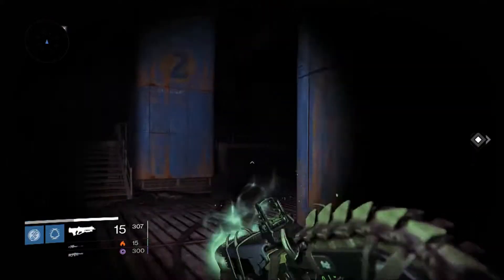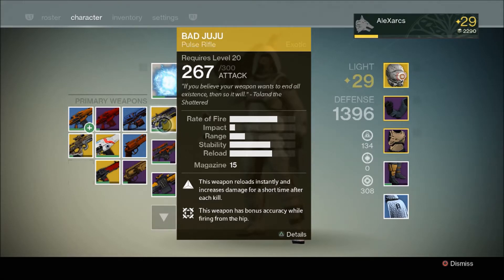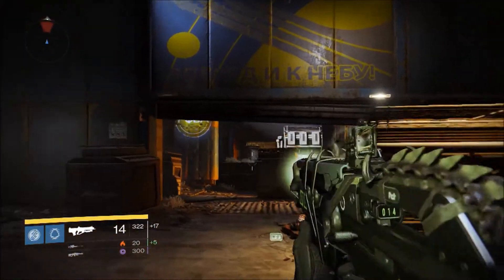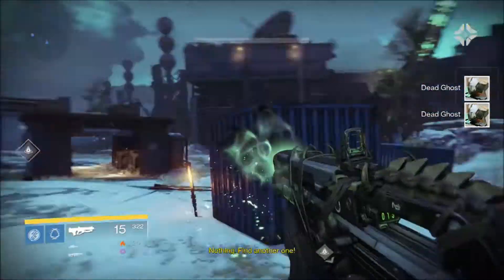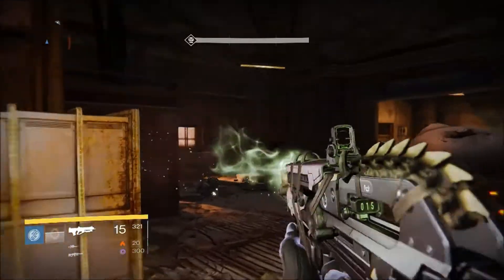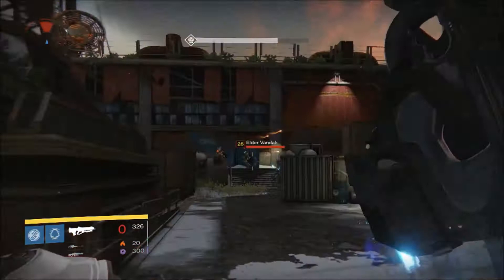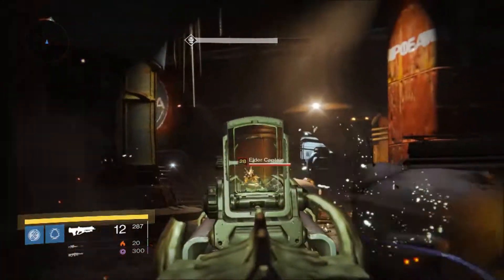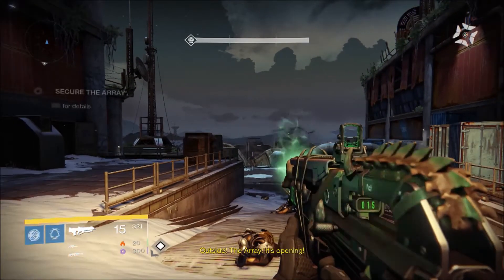BAD JUJU (ITS GOOD!) - Exotic Weapon Guide - Destiny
Exotic weapon guide for Bad Juju...  its not actually that bad!

I have a look at the Exotic Pulse Rifle, Bad Juju, and share my thoughts on its strengths and weaknesses. Stay informed guardian!